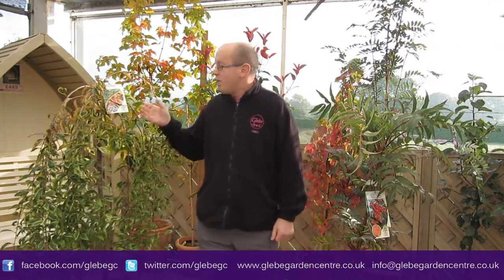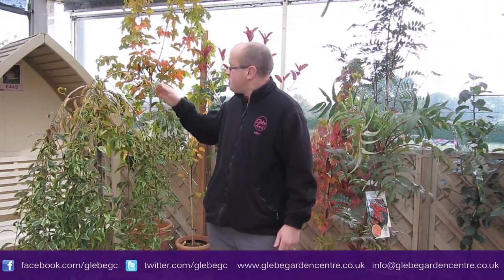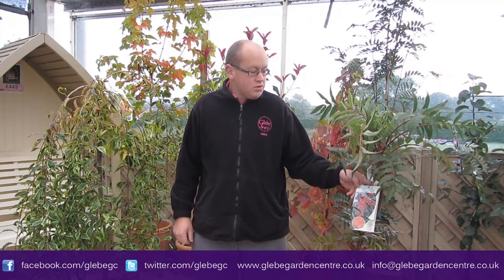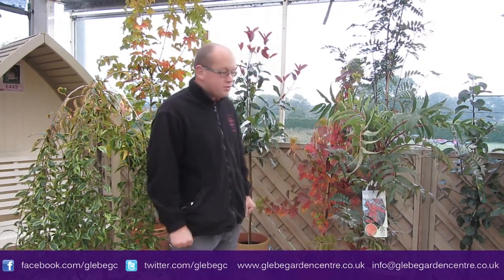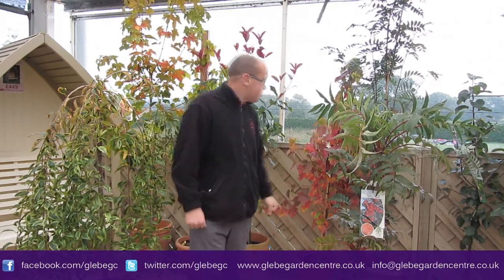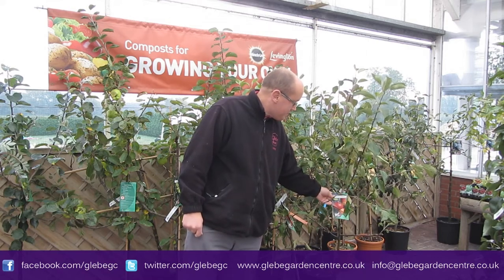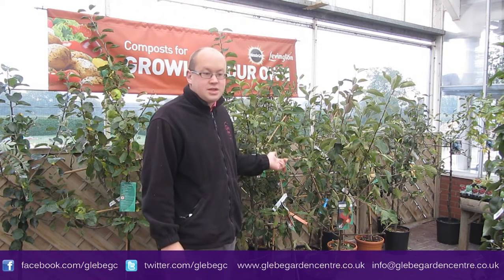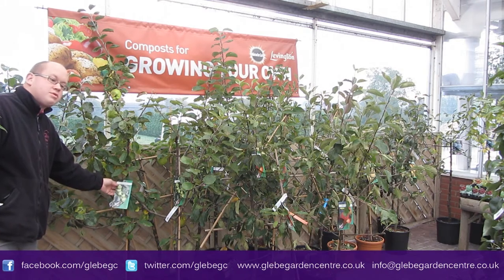Ornamental Trees & Fruiting Trees | Glebe Garden Centre Leicester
Mike talks you through our new tree arrivals, and picks out a few of his favourite trees.